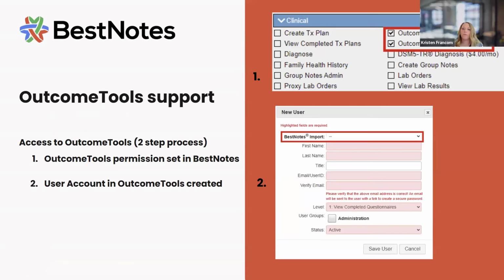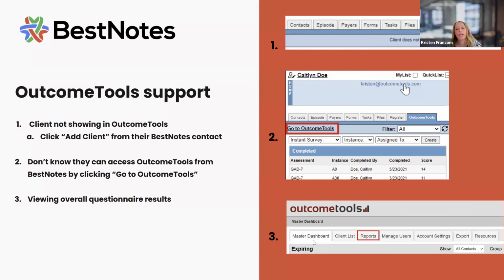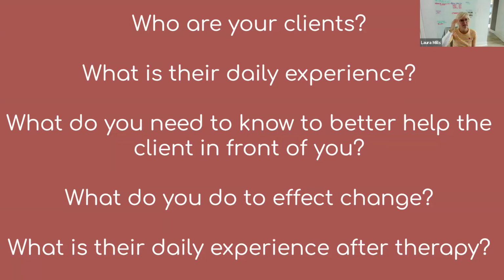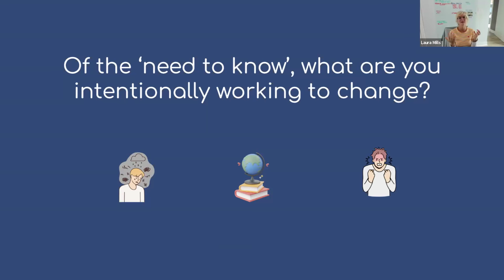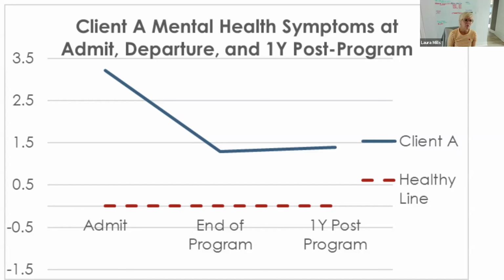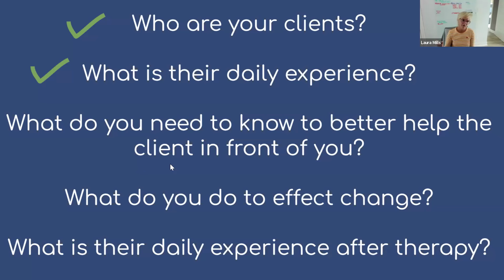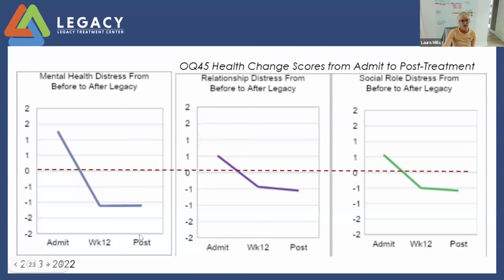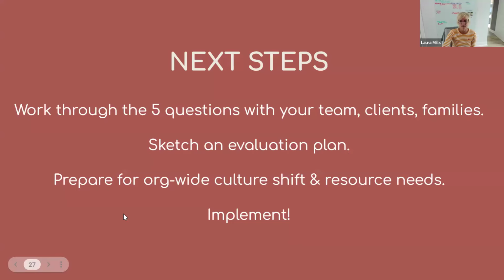Make Your Data Work for You: Using OutcomeTools and Evaluation Services by BestNotes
This is our recording for a webinar on OutcomeTools by BestNotes

✅ Troubleshooting common OutcomeTools support issues
✅ Exploring available surveys and how they improve client outcomes
✅ Building an effective evaluation framework with meaningful client insights
✅ Real-world applications from Legacy Treatment Center

Dr. Laura Mills shares expert strategies on capturing valuable client data, while Chris Davis reveals how her team leverages this approach in admissions to boost engagement and treatment planning.

📊 If you're in behavioral health, this is a must-watch! Let us know your key takeaways in the comments.